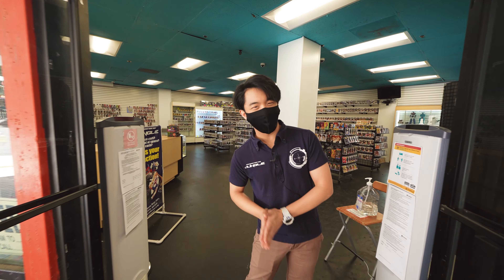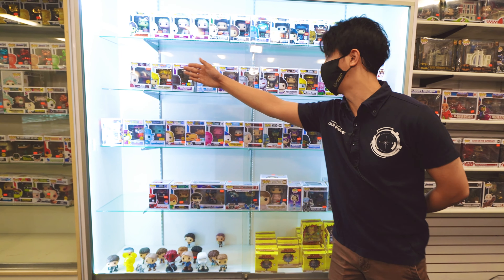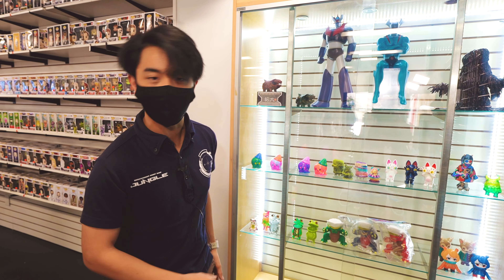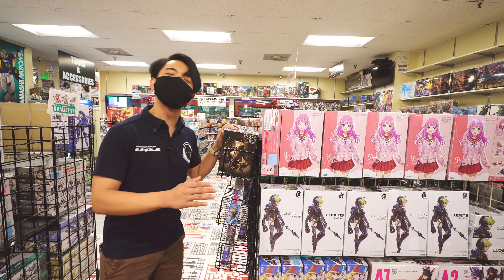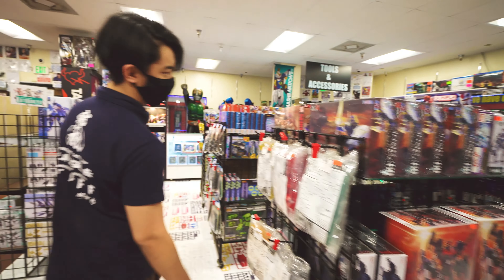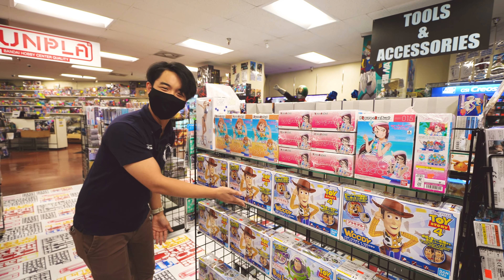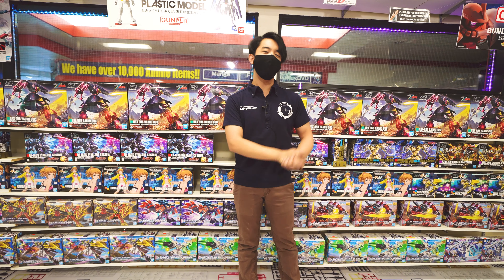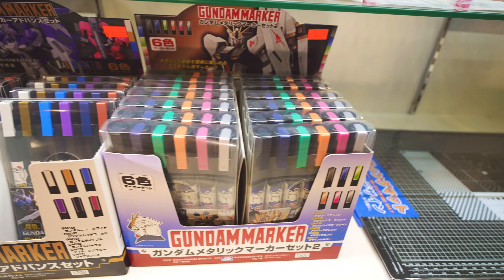Anime Jungle 5th Store Opening & Renewal of 3rd Store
Introduction to the newly opened 5th Store, which now has a variety of Funko POP! and Mitsurin Studio original figures, as well the Japan bestselling stickers, Facto, only sold at Jungle in the US.

We get new POP! figures every week as well!

In addition, we have created more space for model kits in the Jungle 3rd Store! We will be getting more model kits in the near future.